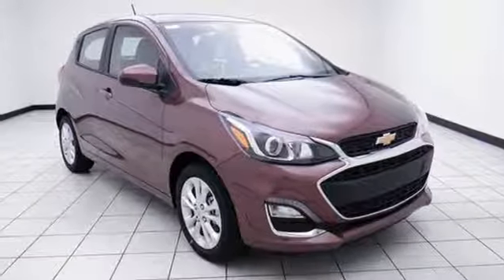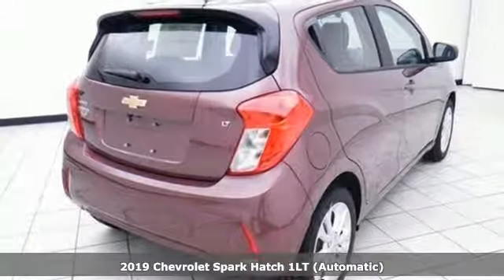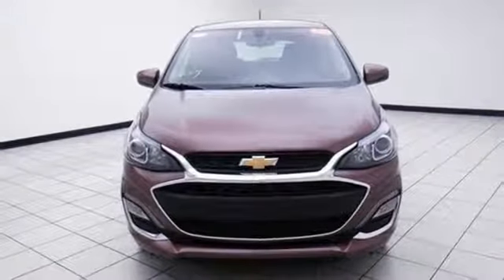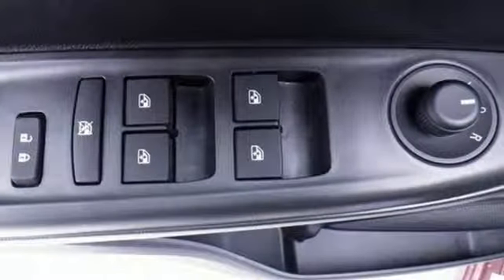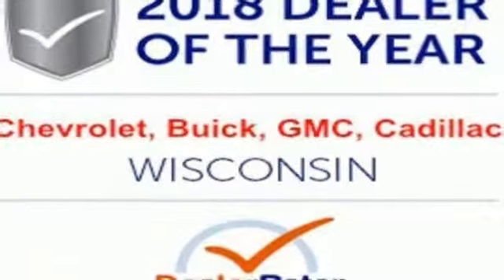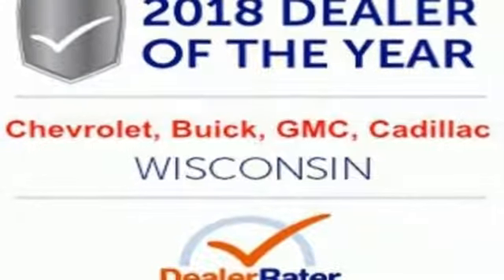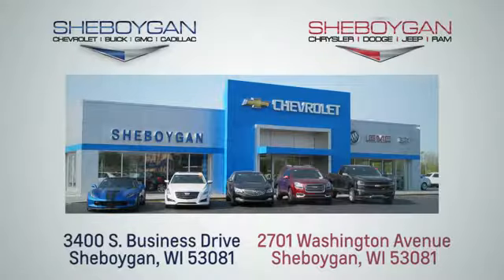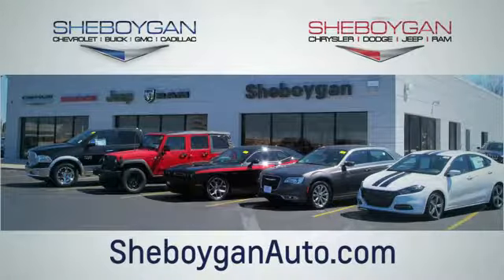New 2019 Chevrolet Spark Oshkosh WI Sheboygan, WI Z8523 - SOLD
Year: 2019
Make: Chevrolet
Model: Spark
Trim: LT
Engine: 4 Cyl. 1.4L
Transmission: Automatic
Color: Passion Fruit
Interior: Jet Black/Dark Anderson Silver Metallic
Stock #: Z8523
VIN: KL8CD6SA9KC725827
Recent Arrival! 2019 Chevrolet Spark 1LT Passion Fruit 1.4L DOHC CVT FWD3.76 Final Drive Axle Ratio, 6-Speaker Audio System Feature, Body-Color Manual Folding Heated Outside Mirrors, Content Theft Alarm Theft Deterrent System, Electronic Cruise Control w/Set & Resume Speed, Power Door Locks w/Automatic Emergency Unlock, Power Windows w/Driver Express Up/Down, Preferred Equipment Group 1SD, Remote Keyless Entry w/Panic Alarm Button, Remote Panic Alarm, SiriusXM Radio, Steering Wheel Mounted Controls. 38/30 Highway/City MPG

Address:
3400 South Business Drive